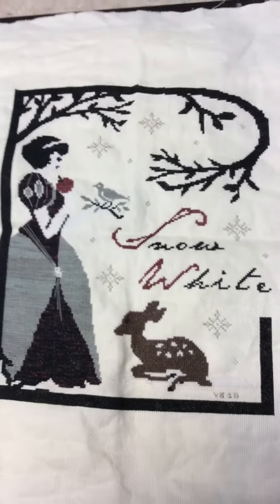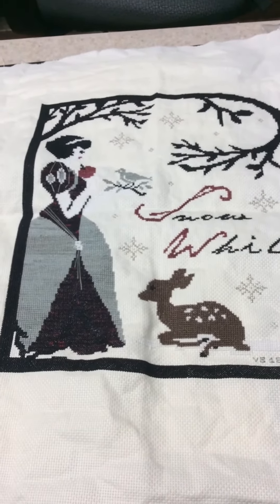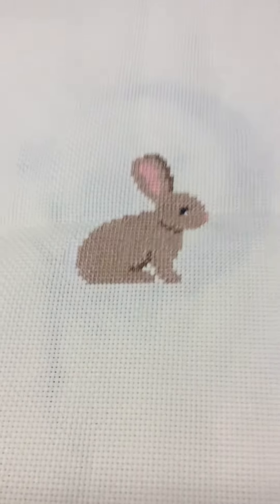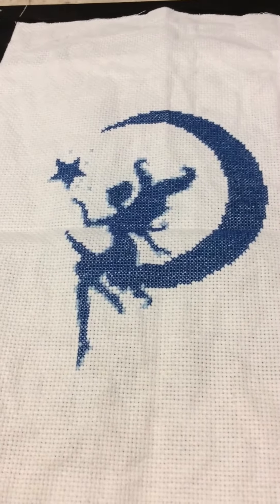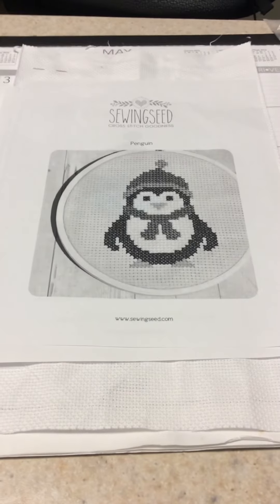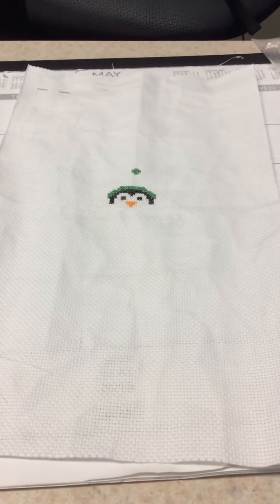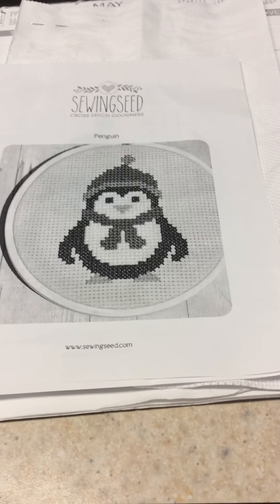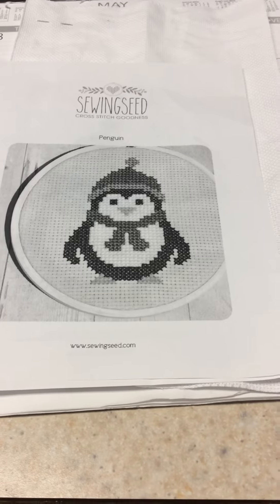Flosstube. WIPS, finishes and Maynia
Here are some finishes and WIPs